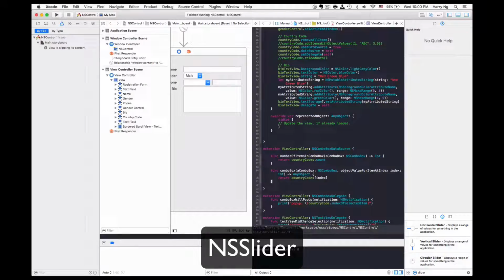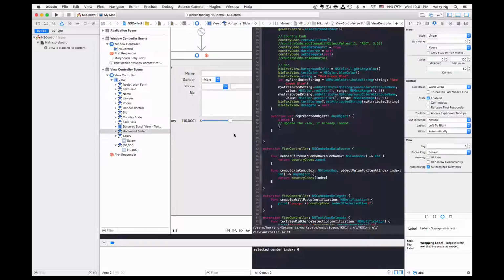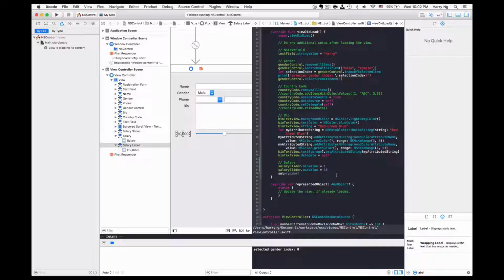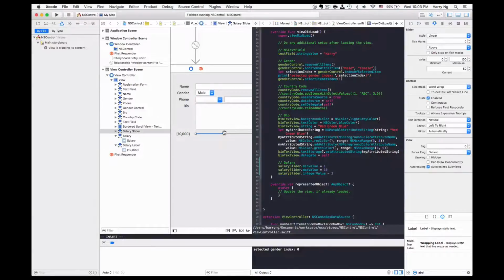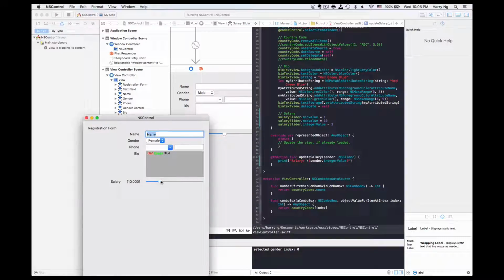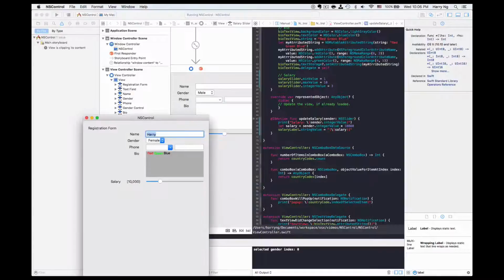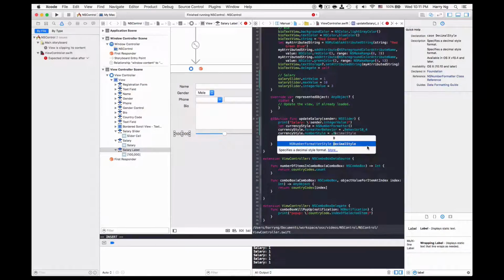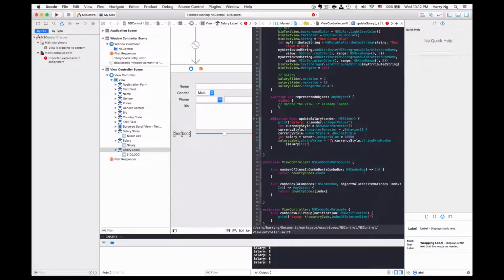OSX Dev Day 96 - NSSlider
os x, xcode, swift, cocoa, programming, NSTextField, NSPopUpButton, NSComboBox, NSTextView, NSSlider